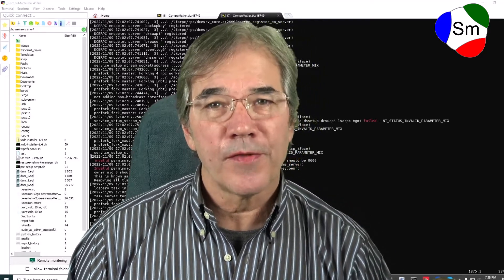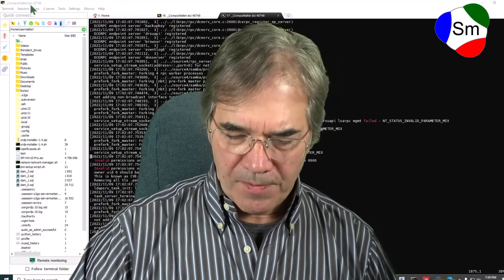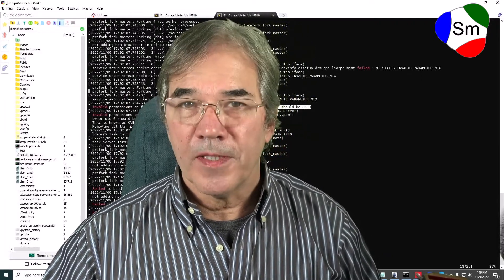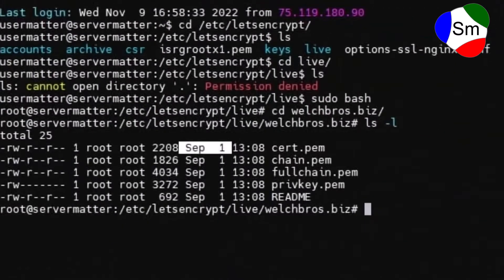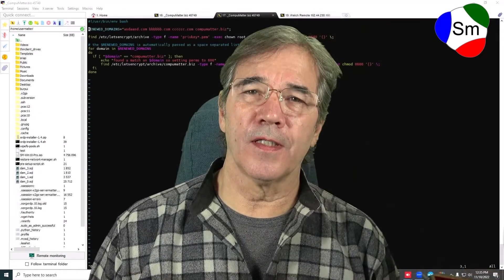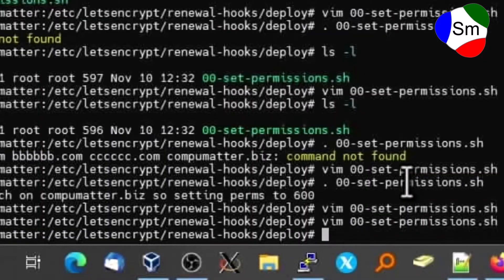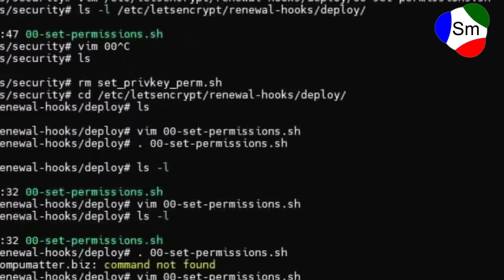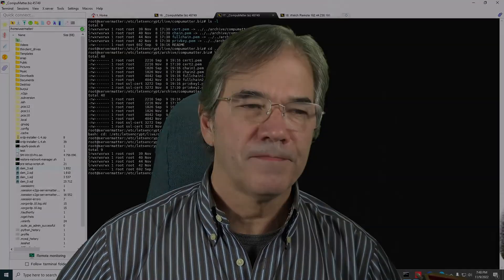Samba AD DC DNS Stopped Working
Totally out of the blue we couldn't get to websites and we couldn't see our Samba shares.  We could ping the outside world IP's so it had to be DNS.  If this is where your story begins, perhaps this will fix yours too.  If not, perhaps at least a sense of direction.

Freelancer Francis Garcia was responsible for isolating the solution: Feel free to throw some business his way as we highly recommend him

A quick script for changing permissions as they should be at least in our Ubuntu 22.04 environment
# This sets all cert permissions to their proper setting
cd /etc/letsencrypt/archive
find . -name "*pem*" -type f -exec chmod 644 {} \;
find . -name "*privkey*" -type f -exec chmod 600 {} \;